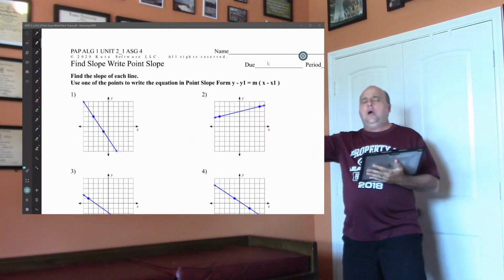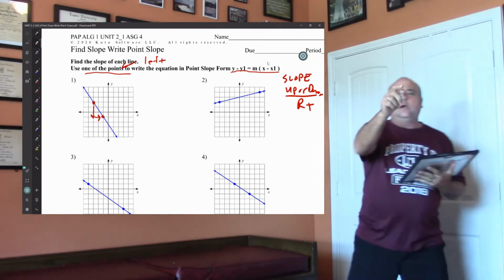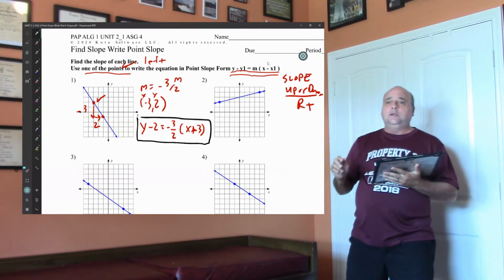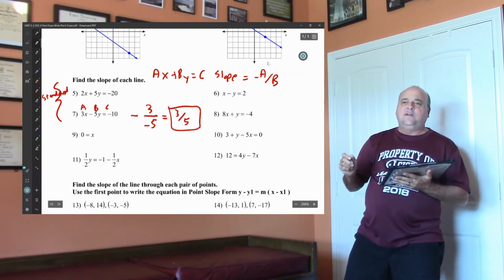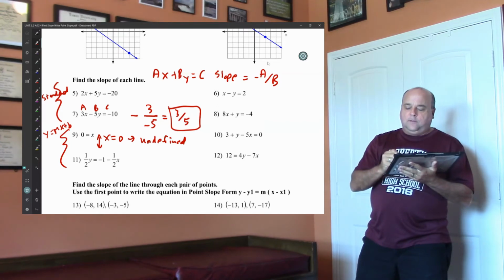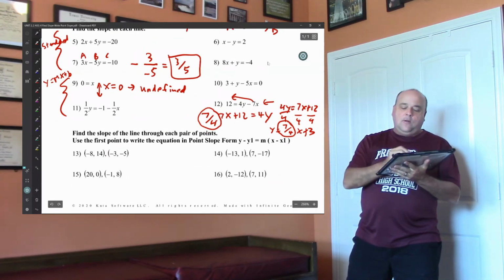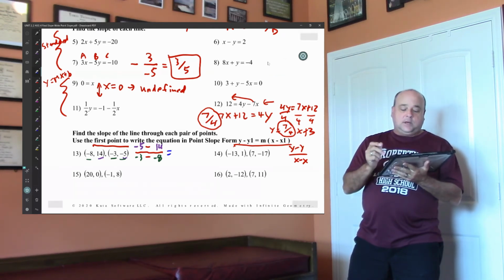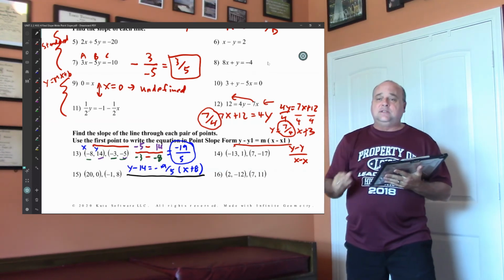UNIT 2 1 ASG 4 PART 1 WRITING SLOPE YOUTUBE